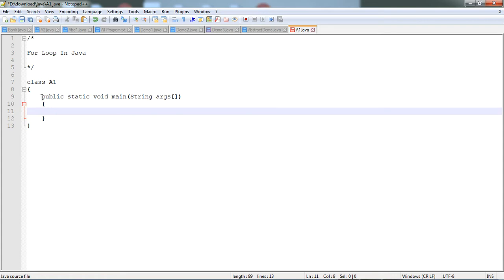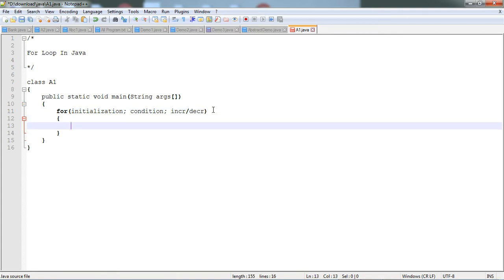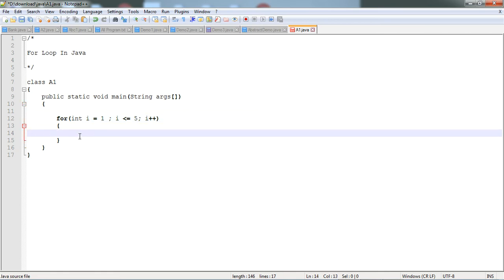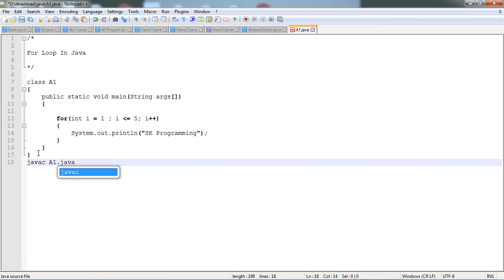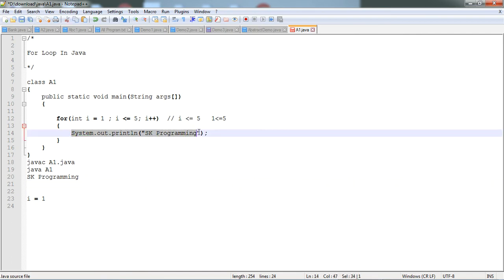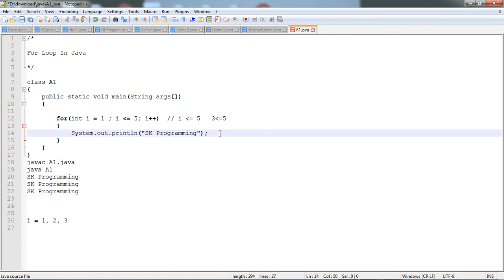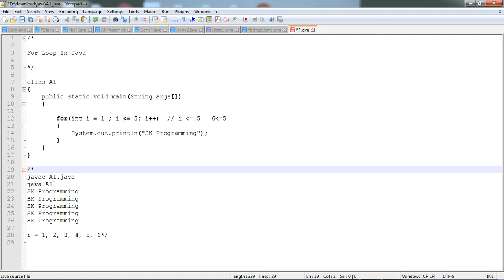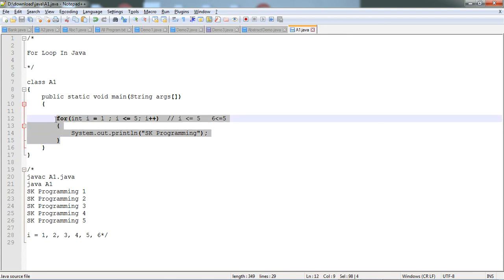For Loop In Java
This Video Describe Step By Step Execution Of For Loop

To See Video How To Pass Arguments Using Cmd and What Is the use of String args[] in public static void main(String args[])  click on below link :